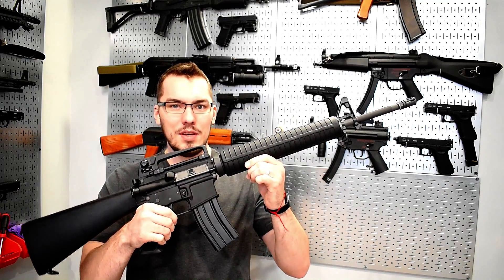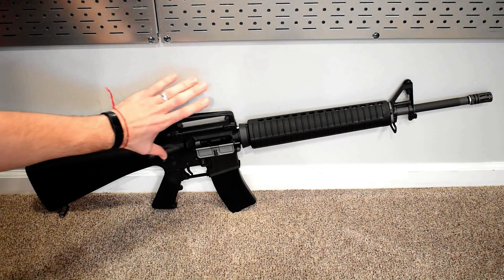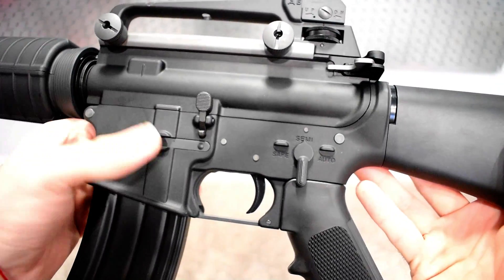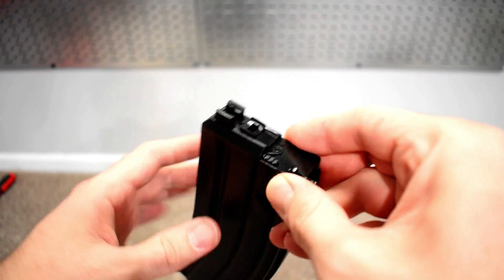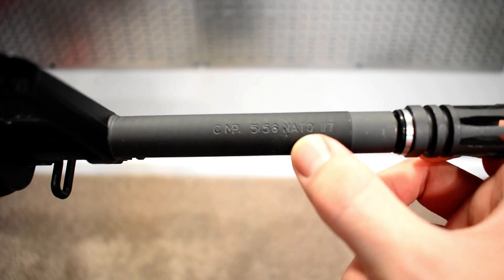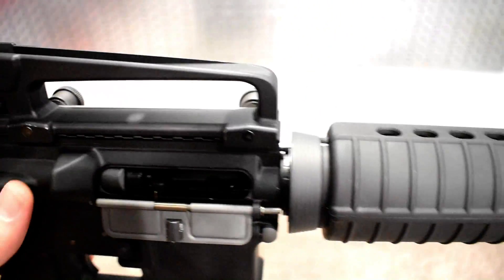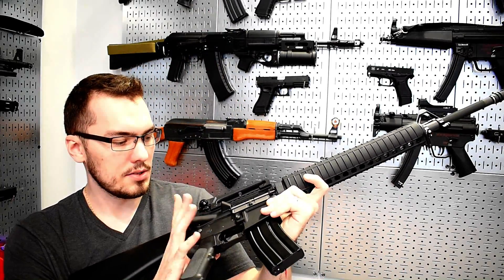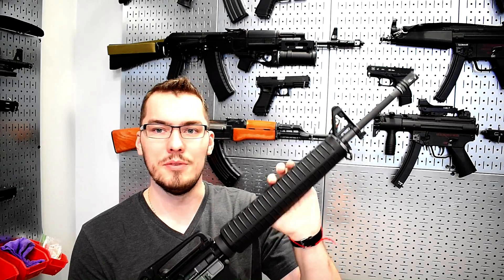WE Tech M16A3 Open Bolt GBBR Review!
Nice and short review of this beast! Keep up soon with the shooting demo version which will be coming soon!